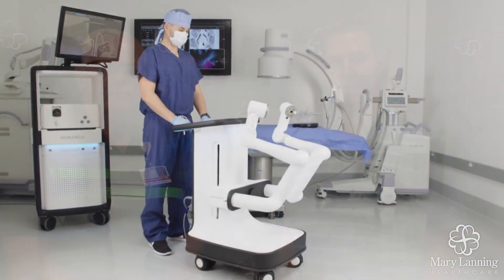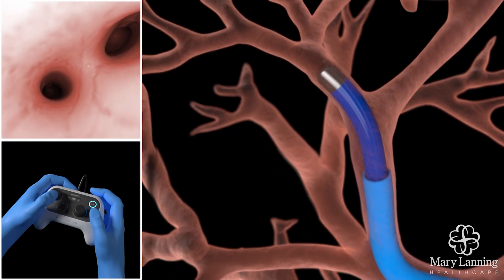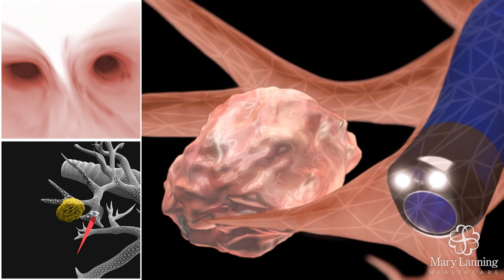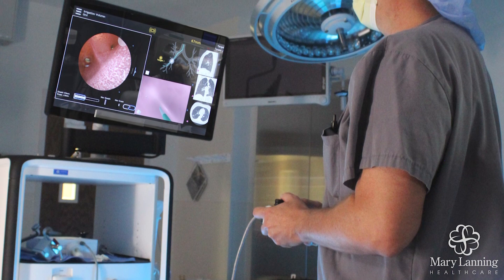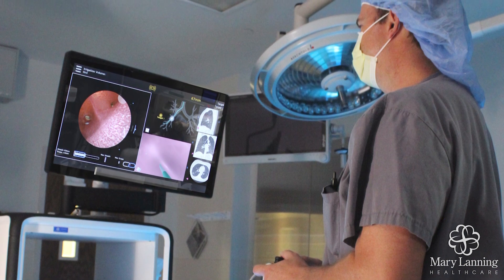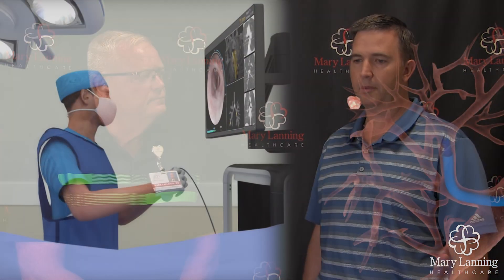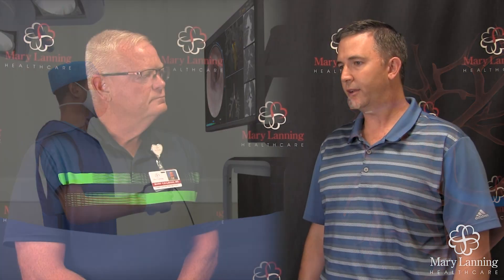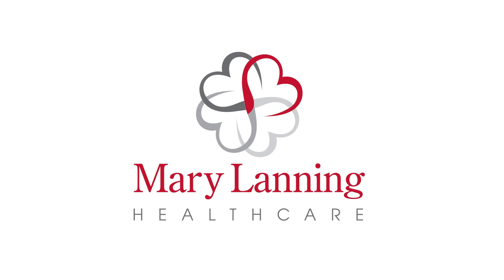Robotic technology comes to Mary Lanning Healthcare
Matthew Stritt, MD, introduces Auris Health's MonarchTM platform. The robotic bronchoscopy tool is the first of its type in Nebraska and will aid in lung cancer diagnosis.